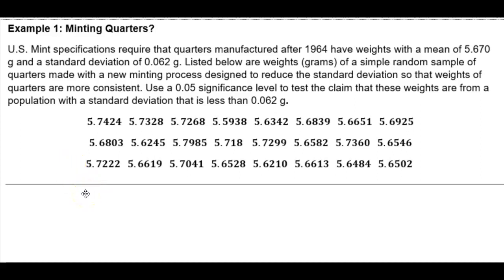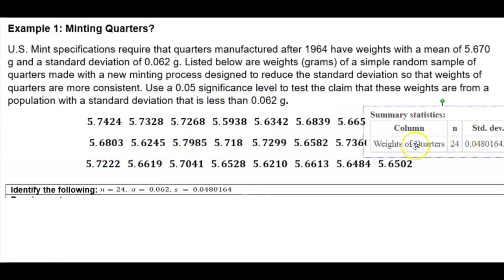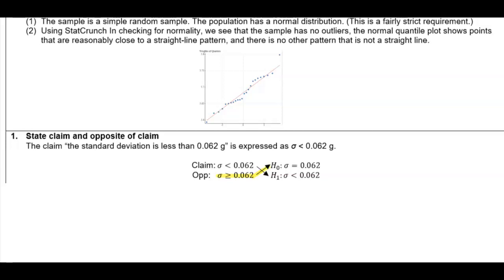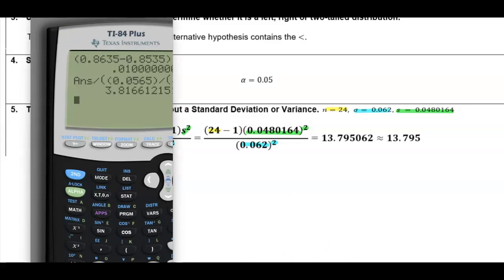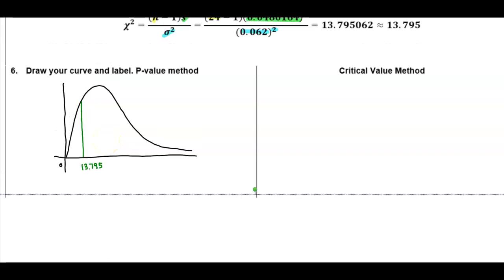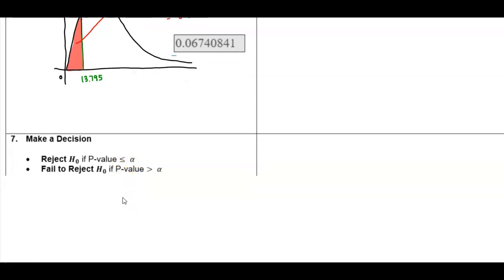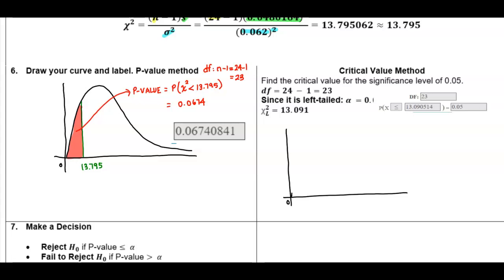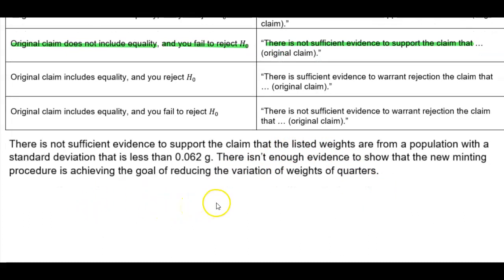Math 14 8.4 Ex 1: Test a Claim About a Standard Deviation using P-Value/Critical Value Methods